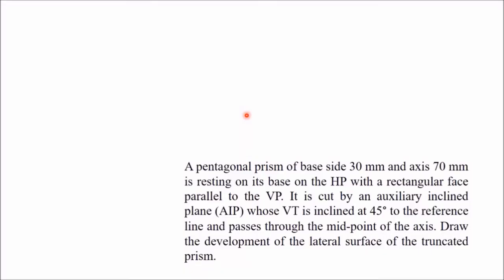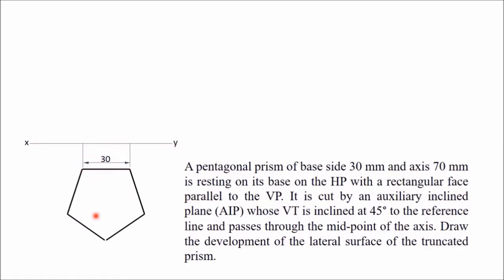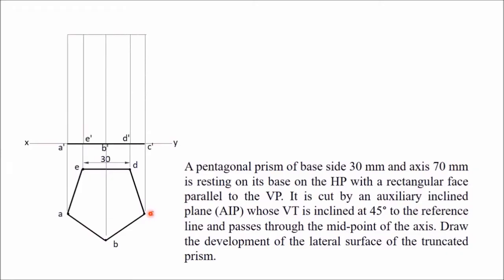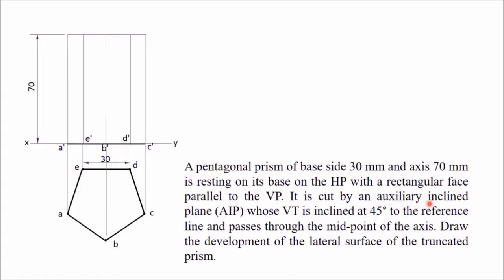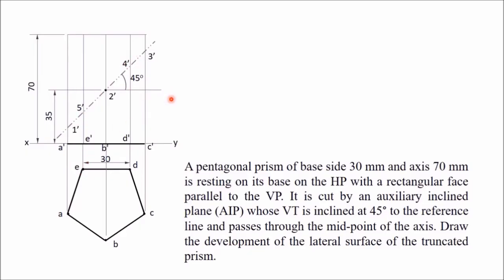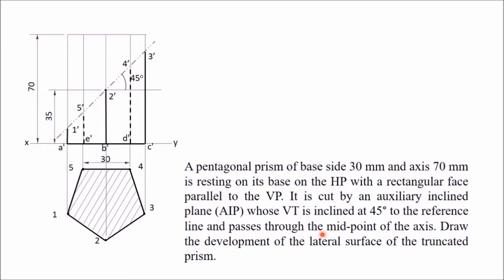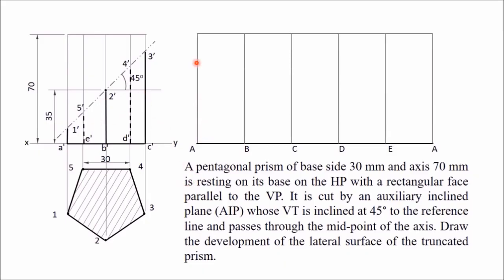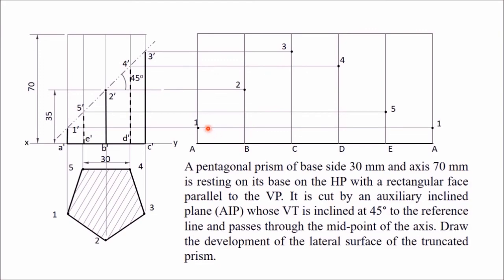Projection and development of a sectioned prism: Example 4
The following problem which is asked in Anna University examination is solved:
A pentagonal prism of the base side 30 mm and axis 70 mm is resting on its base on the HP with a rectangular face parallel to the VP. It is cut by an auxiliary inclined plane (AIP) whose VT is inclined at 45° to the reference line and passes through the mid-point of the axis. Draw the development of the lateral surface of the truncated prism.